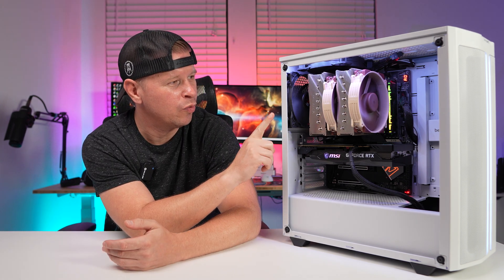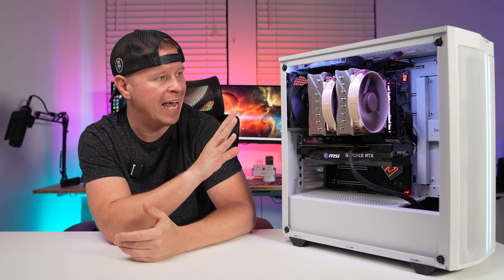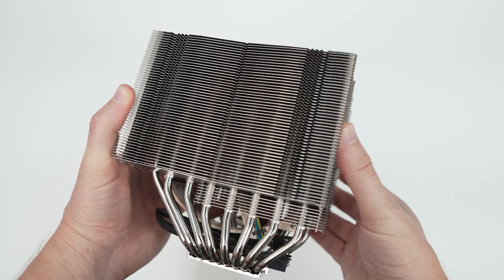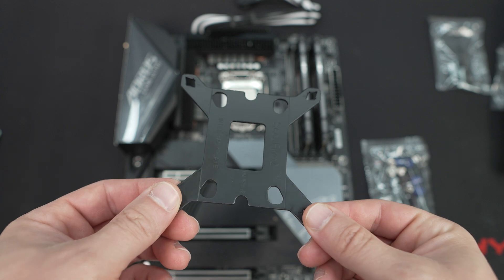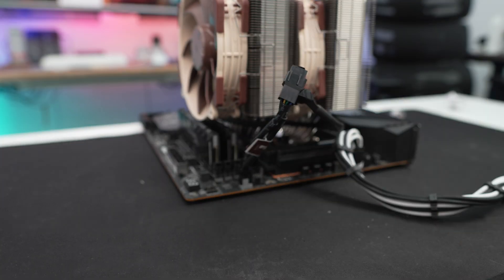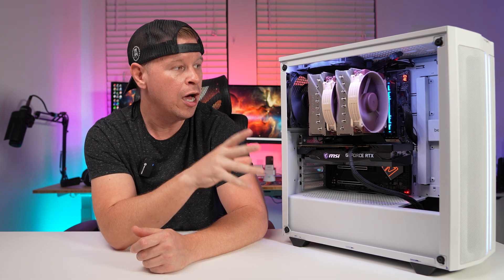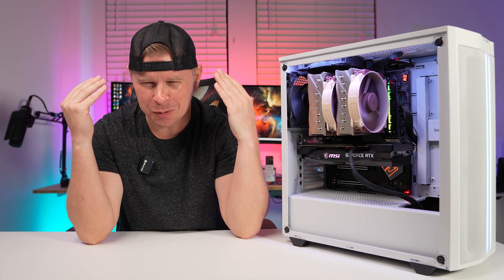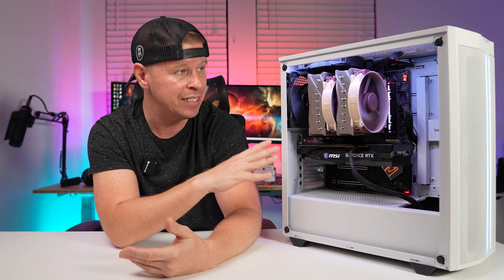The New King of Air Coolers? Noctua NH-D15 G2 Review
Is the Noctua NH-D15 G2 the new king of air coolers?

Timestamps:
00:00 Intro
00:25 Different Versions
01:07 Cooler Overview
03:41 Installation
05:20 Temperatures & Noise Levels
06:03 Final Thoughts